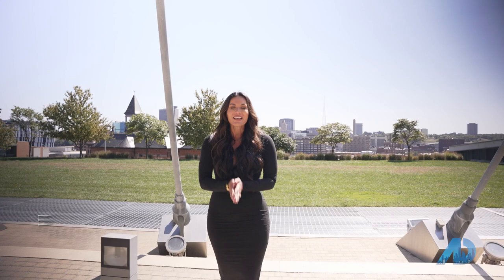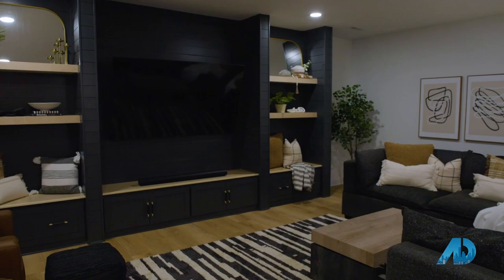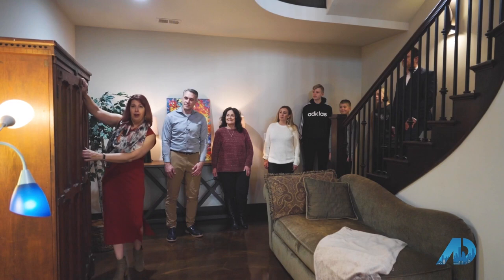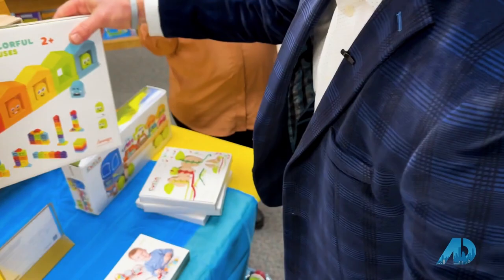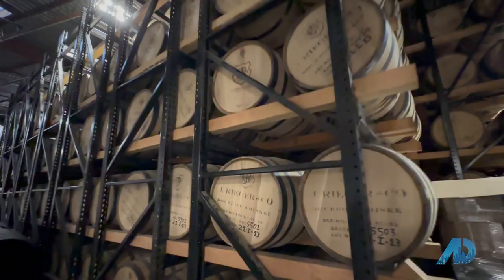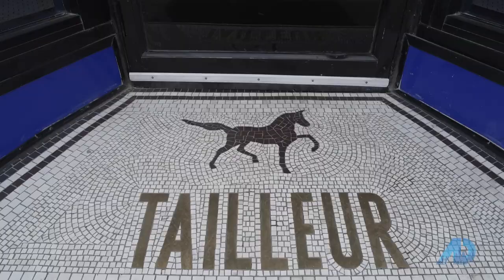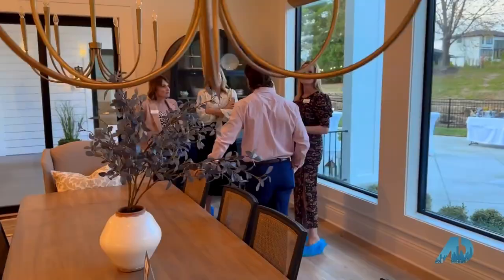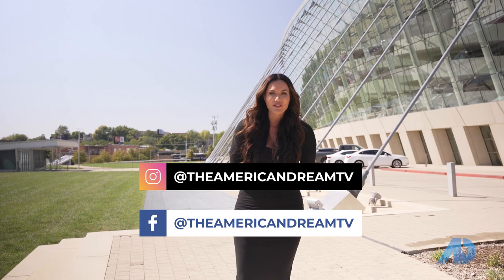THE AMERICAN DREAM TV Show -Full Episode Season 1, Ep 3 adtv SELLING KANSAS CITY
Full Length TV Show.  Original Air Date was on The CW Channel 29.

Jonathan is a licensed Realtor in Missouri and Kansas with Keller Williams Platinum Partners.
Jonathan was listed in Forbes Magazine in 2019, 2020 and 2021 as one of the "Top Market Leaders in Real Estate in the United States".   He was also listed in Fortune Magazine in March 2021 on the "Top 500 List".   Articles were published by 5-Star Professionals.   Keller Williams Platinum Partners